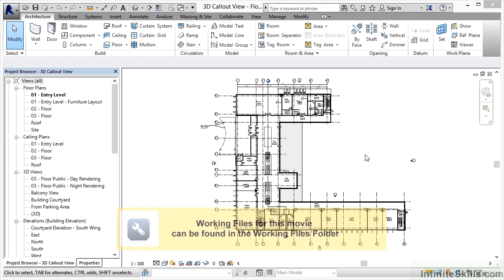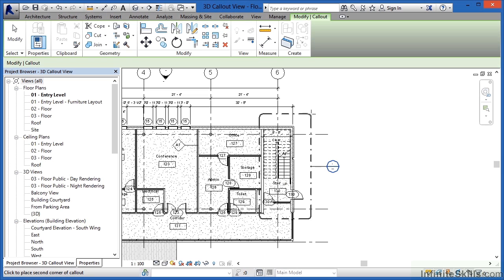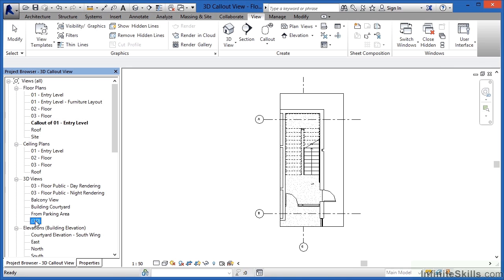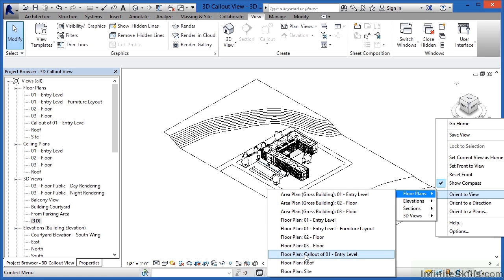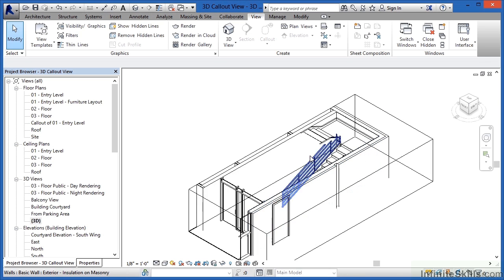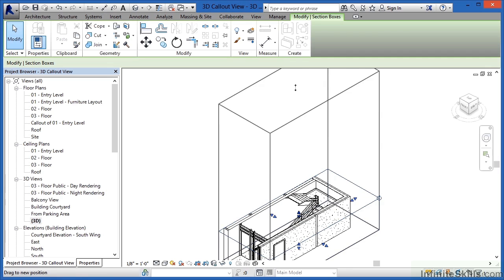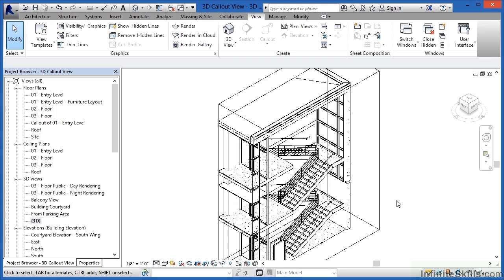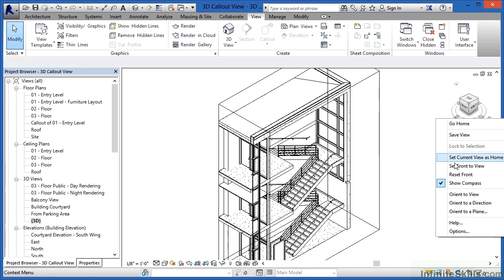Advanced Revit Architecture 2014 Tutorial | 3D Callout Views